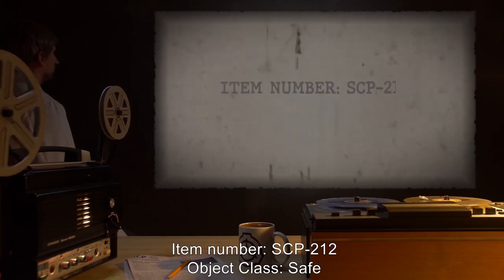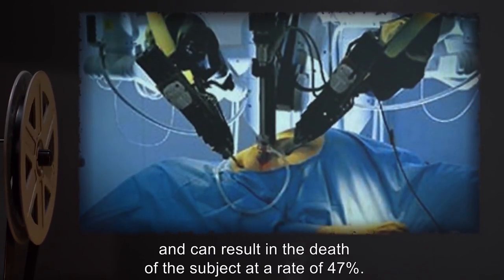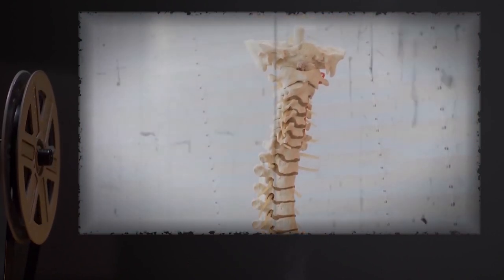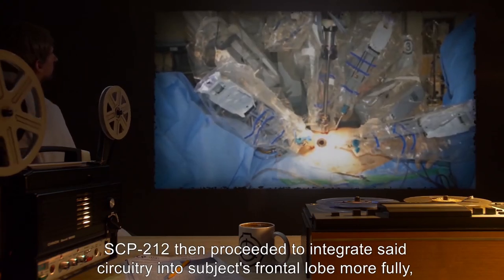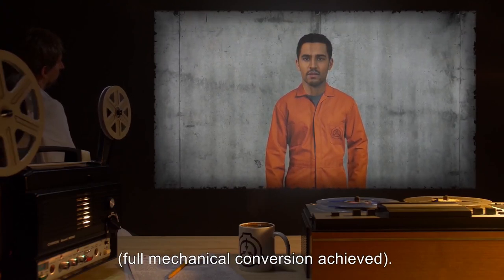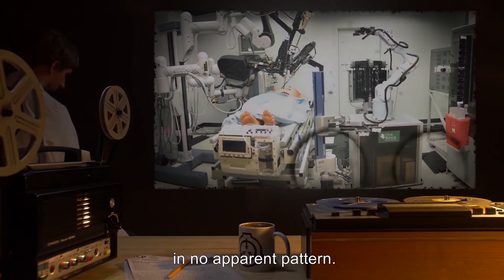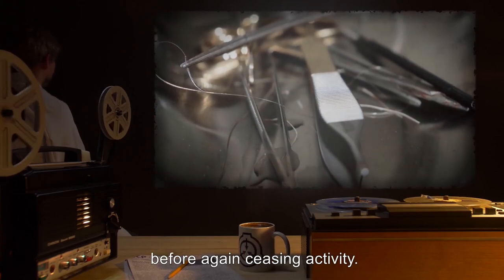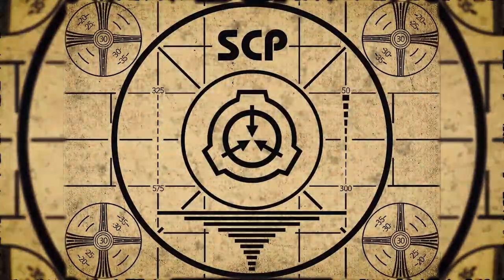SCP 212 : The Improver SCP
This is an archive of files of the SCP Foundation.

On today’s agenda - item number SCP-212: The Improver, Object class: Safe.

SCP-212 is a large medical device, with three large robotic arms. When exposed to living tissue, the “arms” of SCP-212 will rapidly move to grab and restrain it. SCP-212 will then begin to “improve” said tissue. This process is extremely fast, but SCP-212 does not inject any anesthetic, or replace any blood lost.
The process has been described as “excruciatingly painful”, and can result in the death of the subject at a rate of 47%.

Note:
Record of exposure to SCP-212 has been added to this file.

Attribution:U.S. Navy photo by Mass Communication Specialist 1st Class Anastasia Puscian
Attribution:The U.S. Army
Attribution:Ademortuus